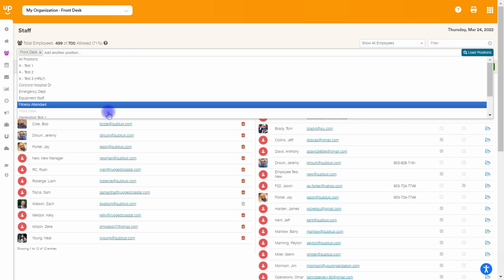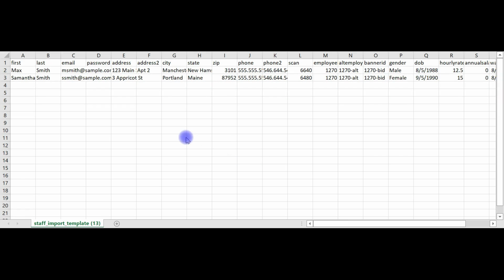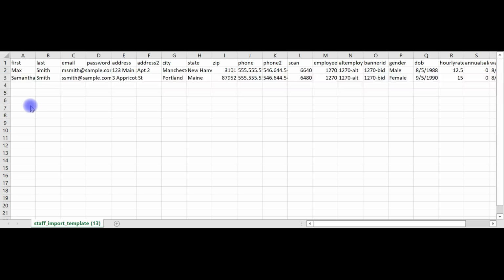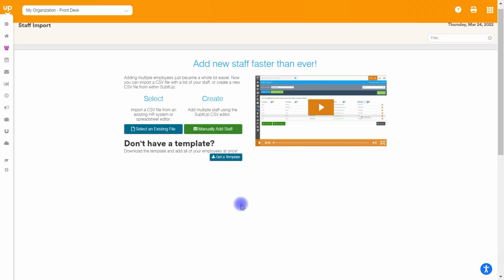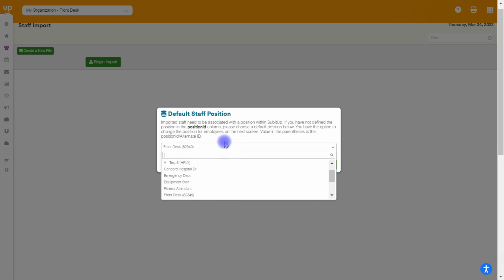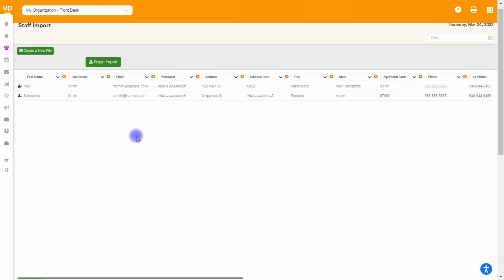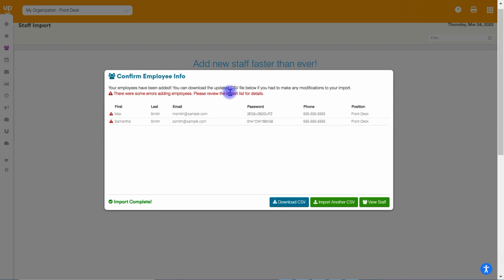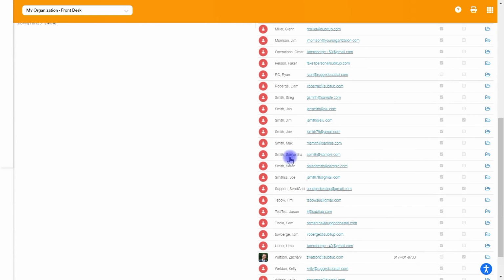How to add employees through the Employee Import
Add large numbers of employees all at once using the SubItUp Employee Import Template